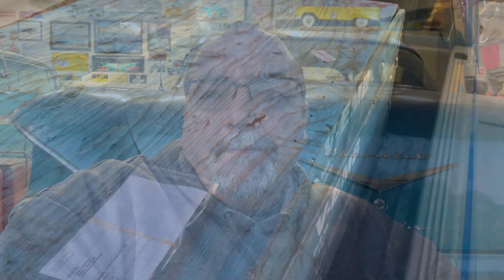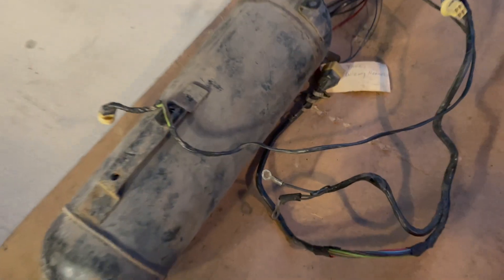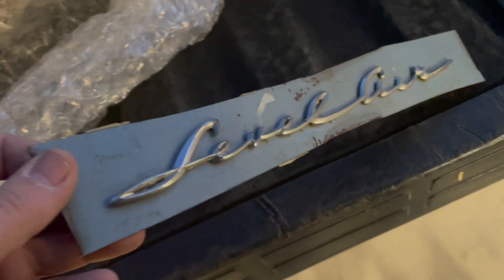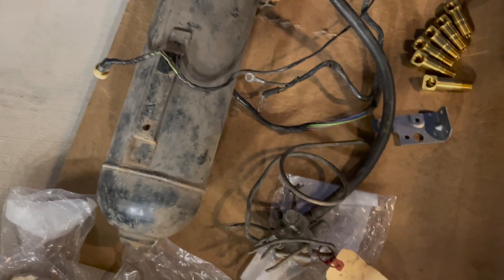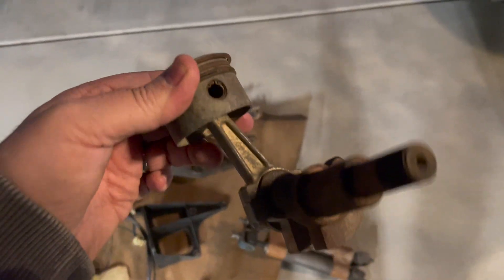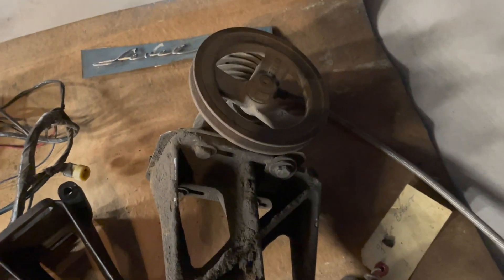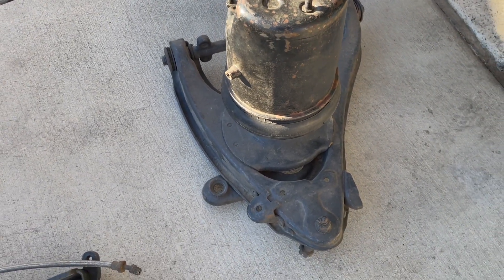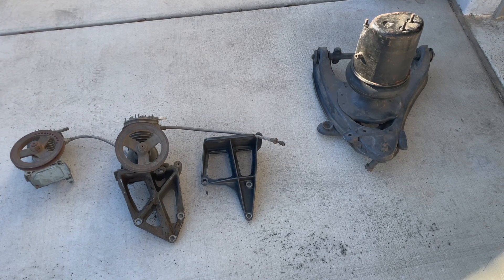1958-1959 Chevrolet Level Air Unboxing